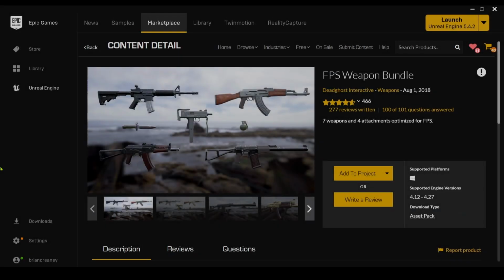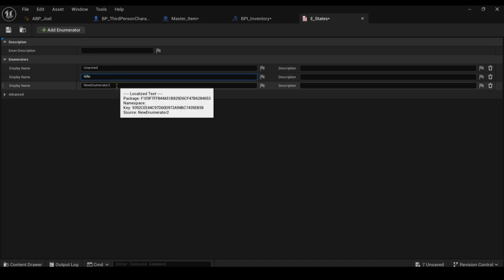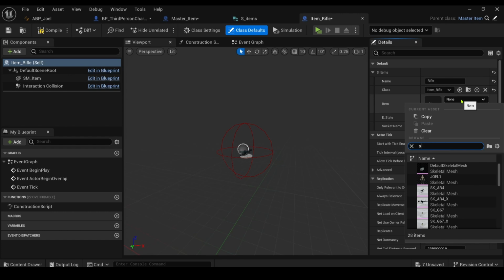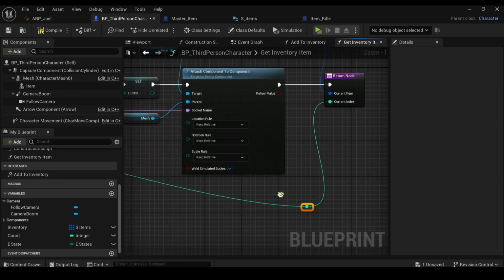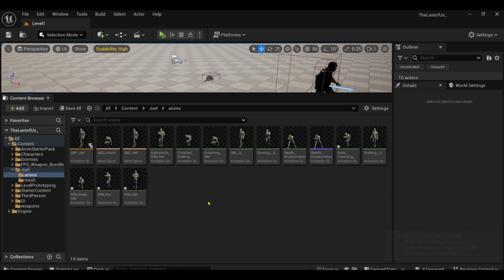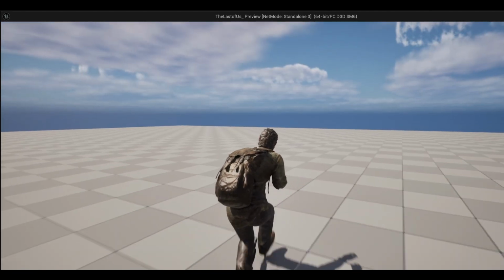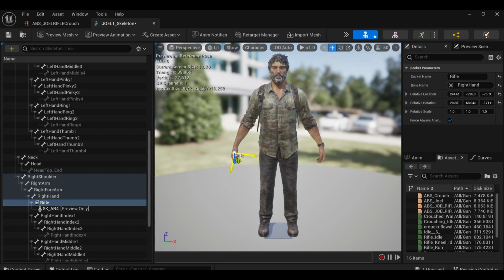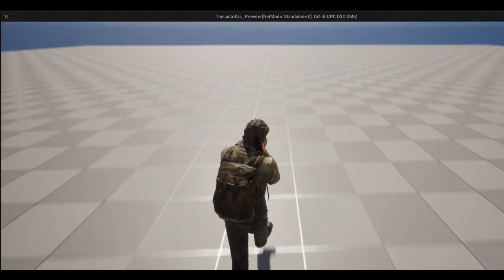How To Make The Last Of Us In Unreal Engine 5 PT4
Hey guys heres the next episode, today we get started on our weapon pickup and drop system...Enjoy